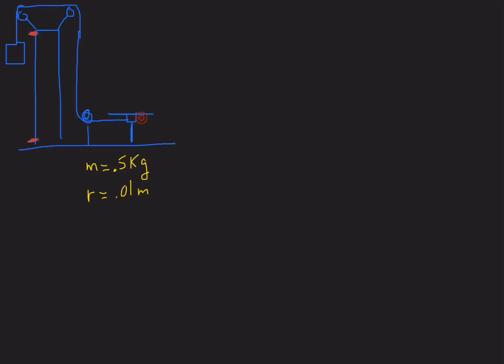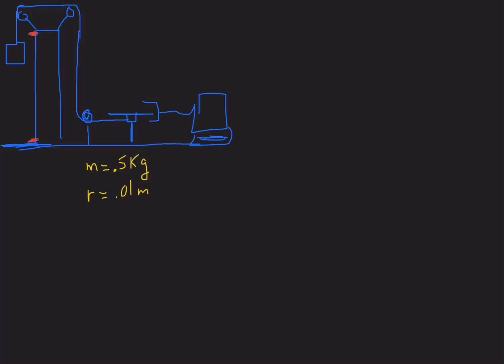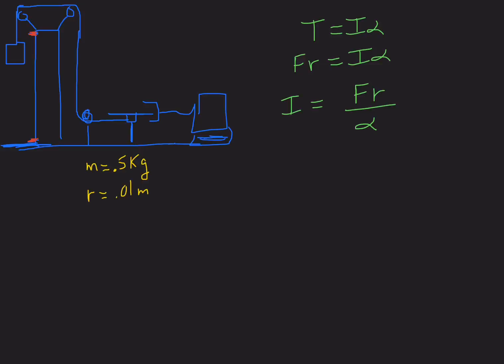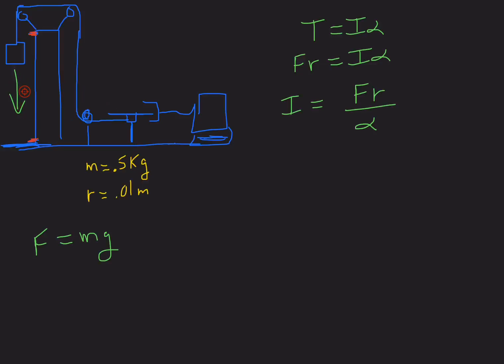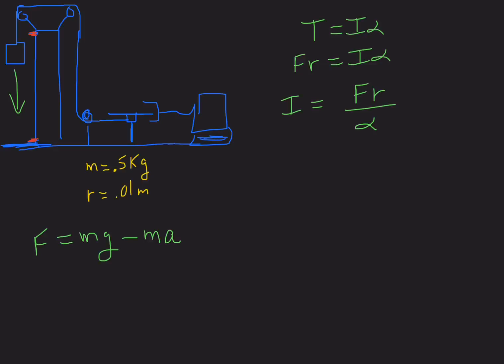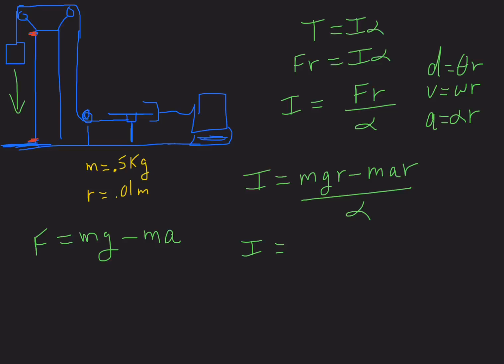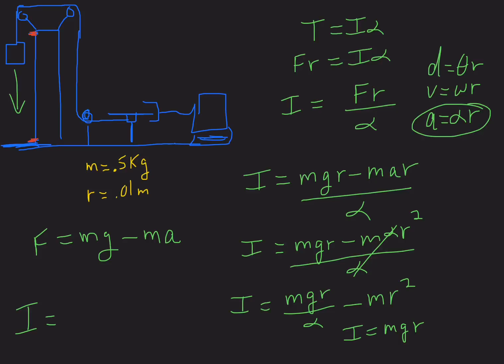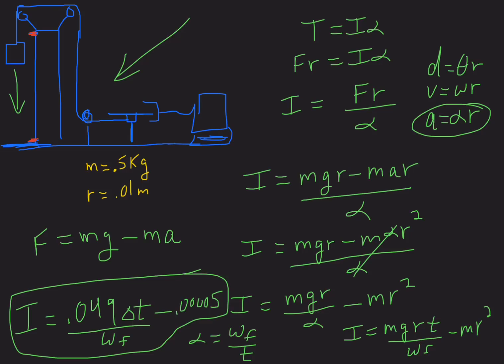Moment of Inertia Inquiry